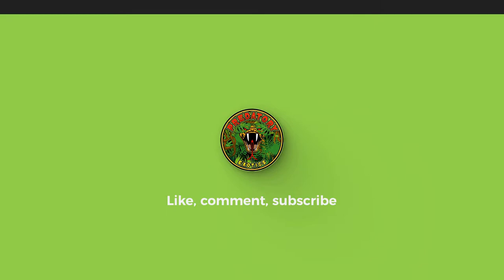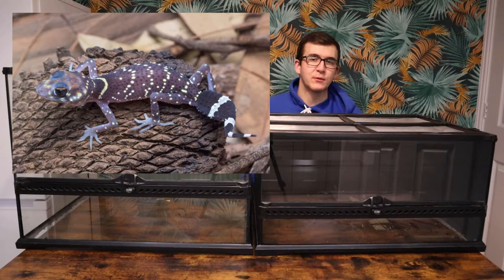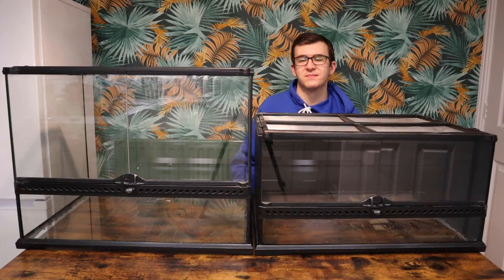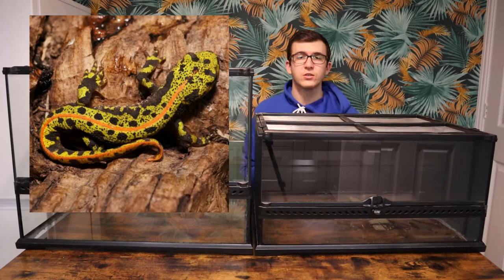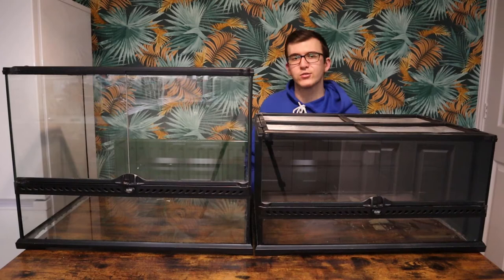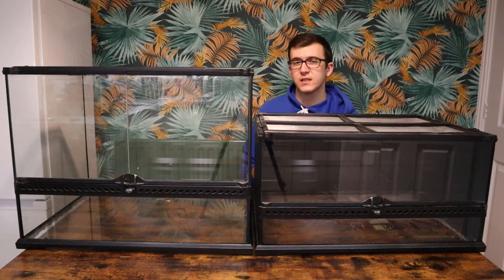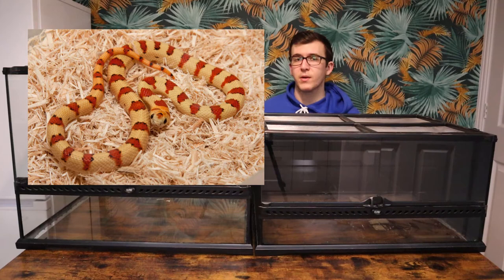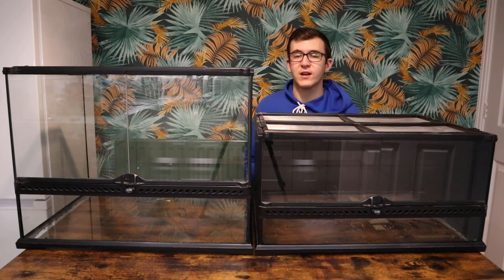What to put in a medium/low & medium/wide tank? | Tank Suggestions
We have a brand new series for you guys! In this series we will be tanking about what to fill you empty tanks with!

WE DO NOT OWN ALL THE IMAGES USED IN THIS VIDEO :D